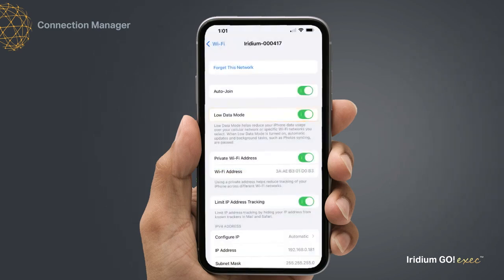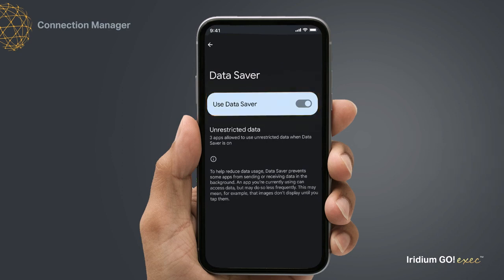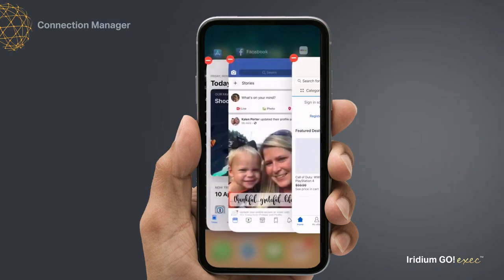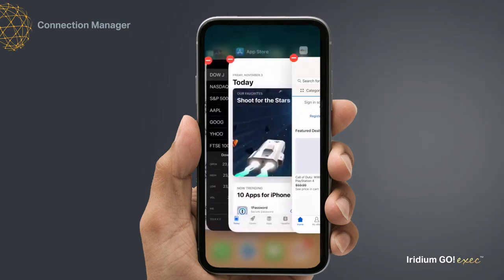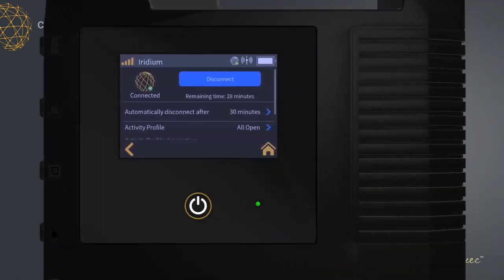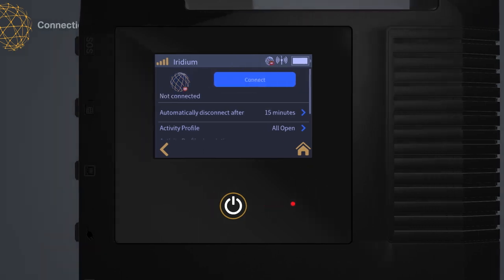Iridium GO! exec Tutorial Internet Connection Manager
Reduce the risk of runaway data usage and a nasty surprise when your bill comes through with the Internet Connection Manager.

This video shows you features like Automatic Disconnect and Data Usage Counter to help you save on usage and costs.